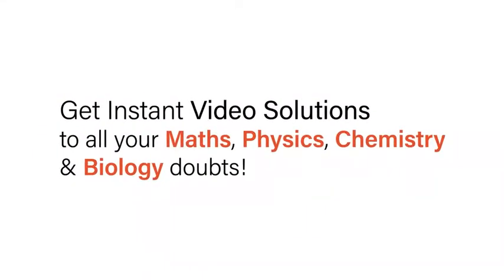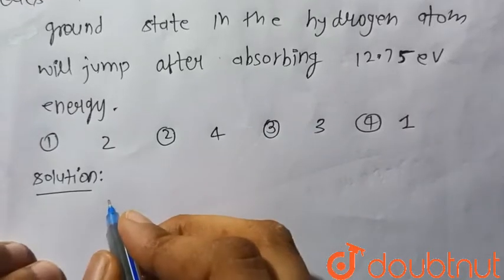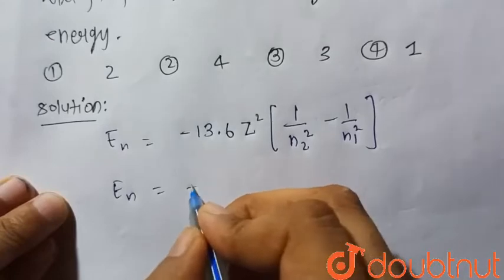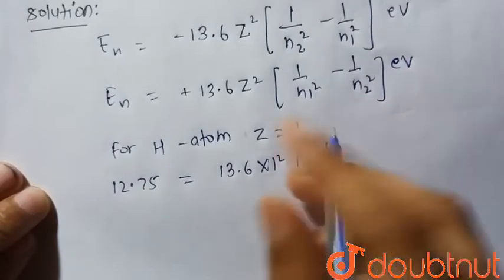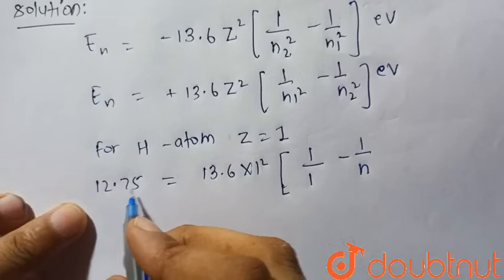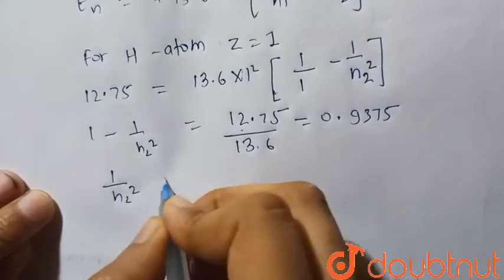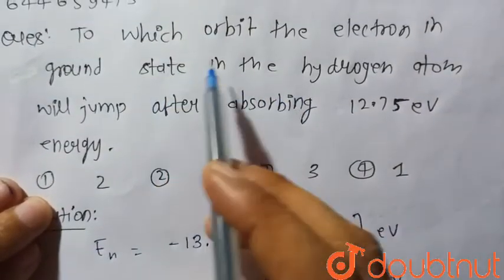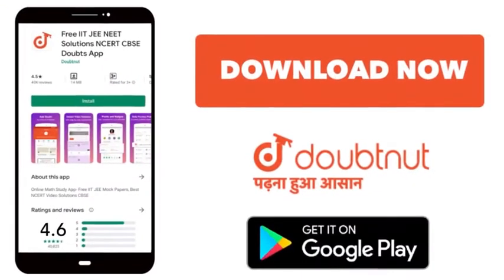To which orbit the electron in ground state in the hydrogen atom will jump after absorbing 12.75...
To which orbit the electron in ground state in the hydrogen atom will jump after absorbing 12.75 eV energy.
Class: 12
Subject: CHEMISTRY
Chapter: STRUCTURE OF ATOM
Board:IIT JEE

👉 Have Any Query? Ask Us.